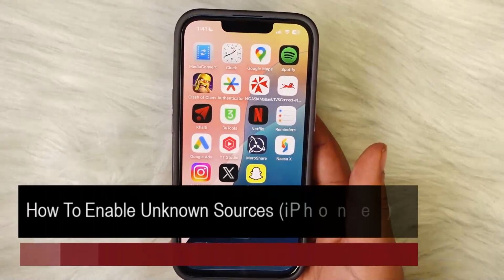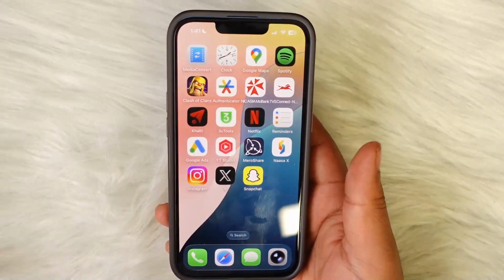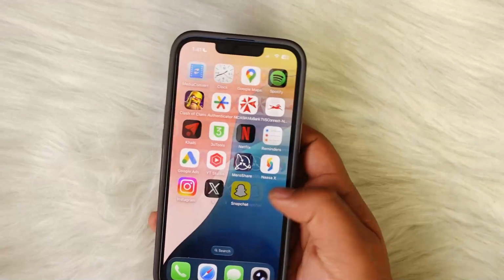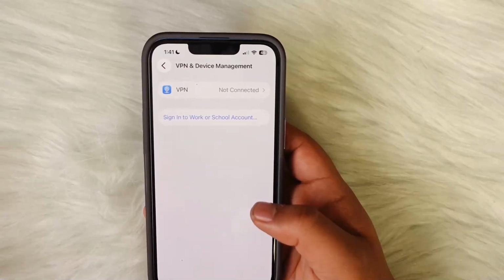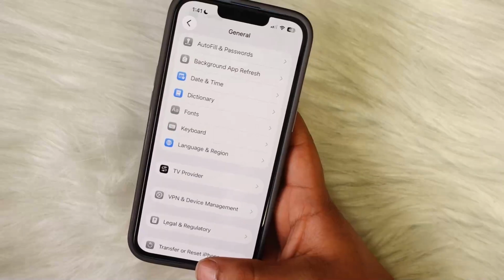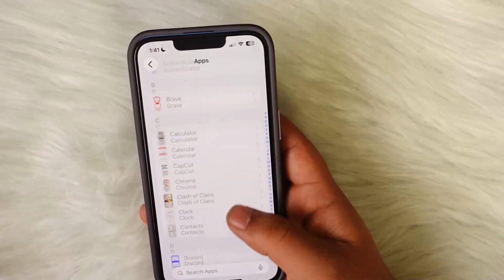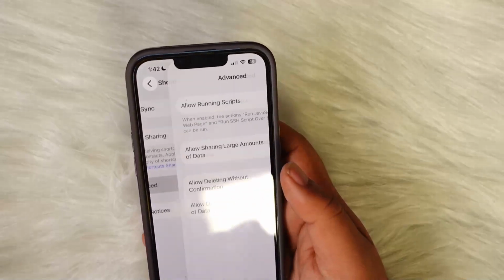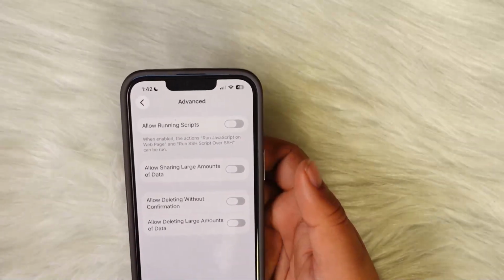How To Enable Unknown Sources iPhone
If you're trying to enable "unknown sources" on an iPhone like you would on an Android device, it's important to know that iOS does not support direct installation of apps from unknown or third-party sources outside of the App Store. Apple’s system is tightly controlled for security reasons, so sideloading apps like on Android is restricted. However, there are a few approved workarounds depending on what you're trying to achieve.

For installing apps outside the App Store (e.g., enterprise apps or developer builds), you must first install the app using a method such as TestFlight, a mobile device management (MDM) system, or through a trusted enterprise certificate. After installing, you’ll need to manually trust the app developer profile. To do this, go to **Settings  General  VPN & Device Management**. Under the "Enterprise App" section, tap the developer name and then tap **Trust**.

If you’re working with custom automations or scripts using Apple’s Shortcuts app, you’ll need to enable untrusted shortcuts to run those that aren’t from the official Gallery. Open **Settings**, scroll down and tap on **Shortcuts**, then enable **Allow Untrusted Shortcuts**. This allows you to add and run custom shortcuts downloaded from outside sources. You’ll only see this option after you’ve run at least one shortcut manually.

Keep in mind that while these features allow more flexibility, they do not provide the same level of control as Android’s "Unknown Sources" setting. iOS still restricts system-level modifications and app sideloading unless the device is jailbroken—which is not recommended due to serious security and stability risks.

Timestamps:
0:00 Introduction
0:06 iPhone vs Android unknown sources
0:18 Trust apps via Device Management
0:39 Enable untrusted shortcuts in Shortcuts settings
1:02 Conclusion